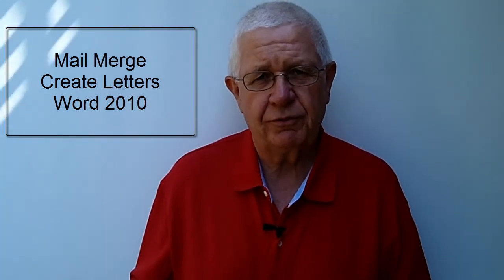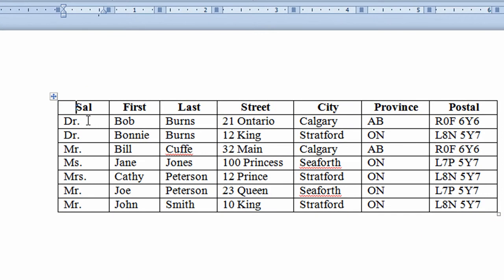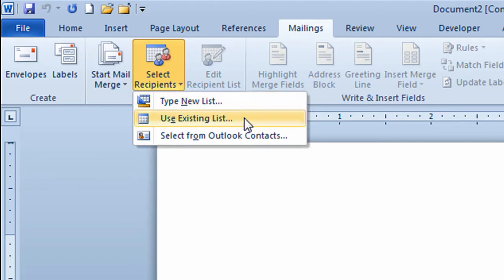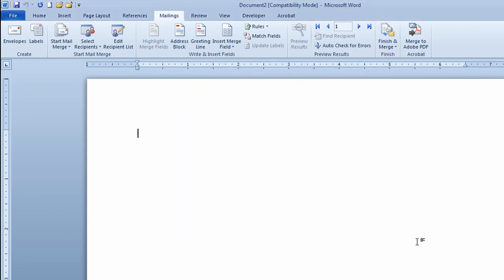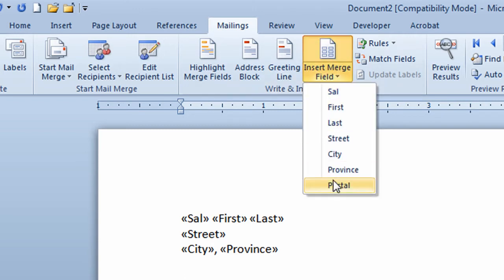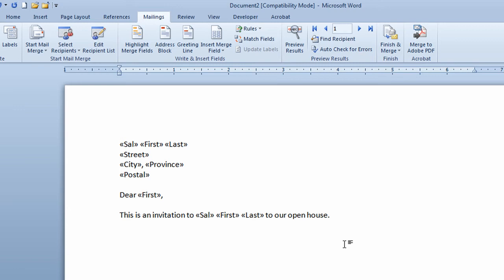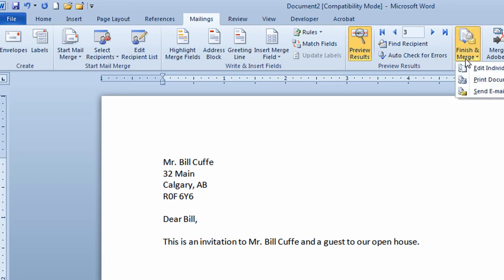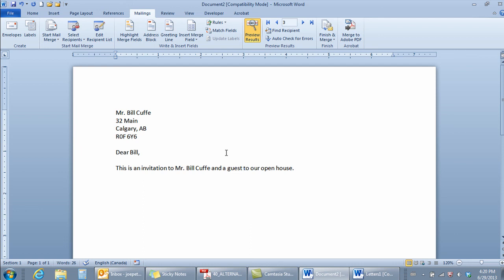Word Mail Merge Letters 2010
Being able to do a mail merge creating letters is a powerful tool in Microsoft Word. This video shows you how to take a list of people and their addresses from a Word table and produce individual letters for each person following the Word 2010 Mail Merge process.